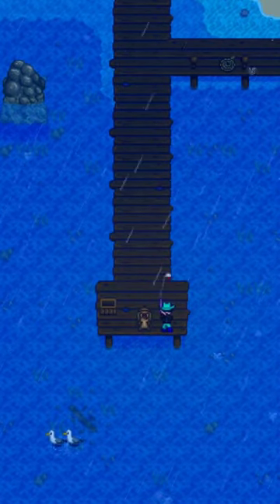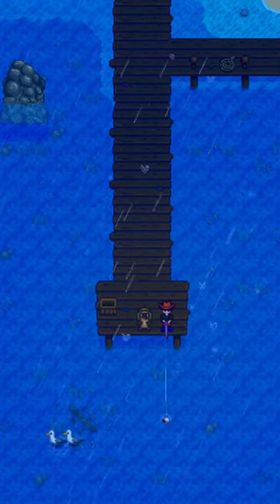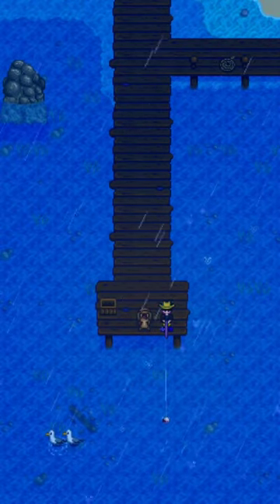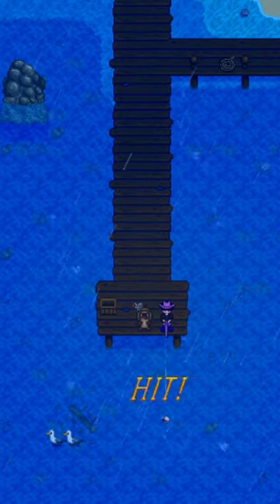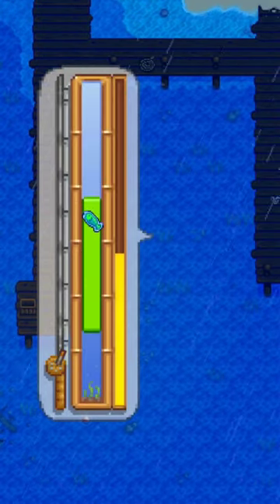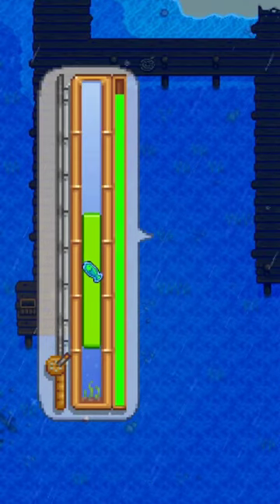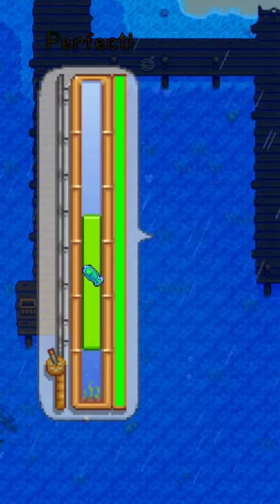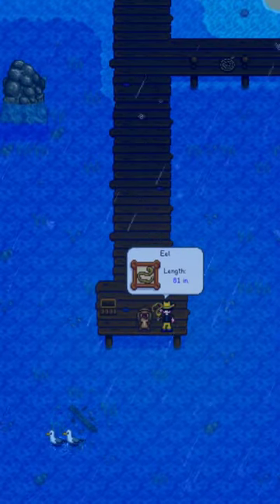Catching Eel Fish in Stardew Valley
Eel Fish

Location : Ocean
Time : 4pm - 2am
Season : Spring & Fall
Weather : Rainy